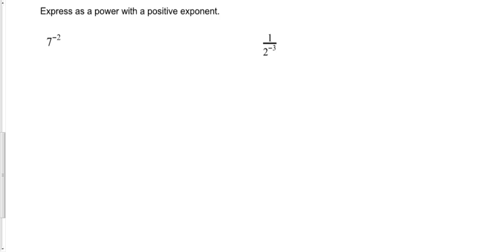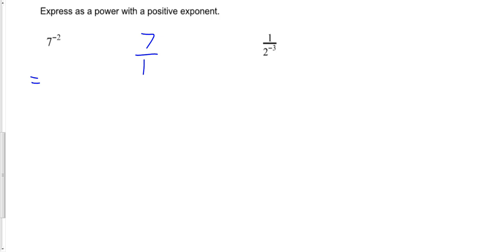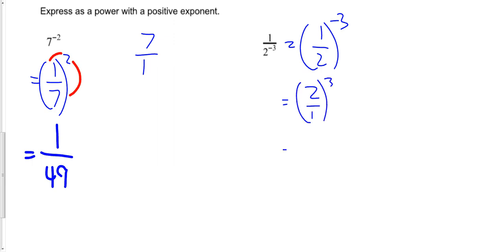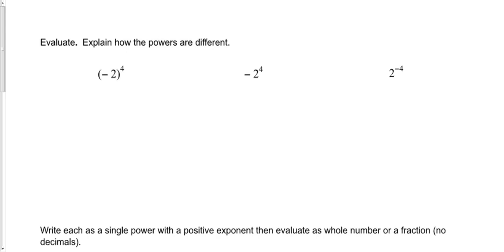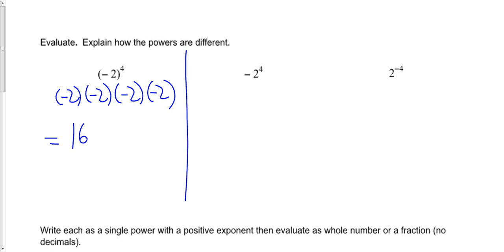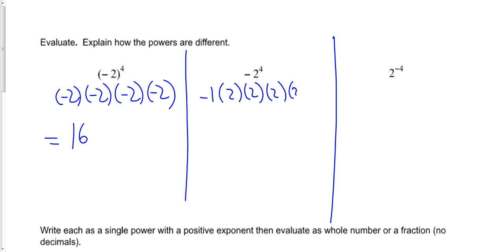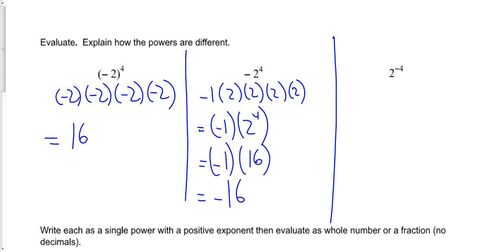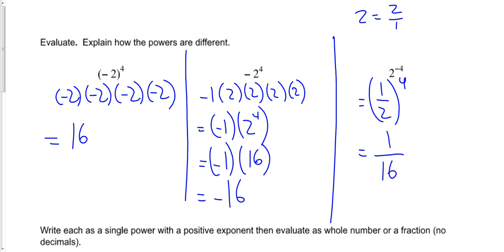U7L2 Exponent Laws 2 P4 Negative Exponents and Brackets